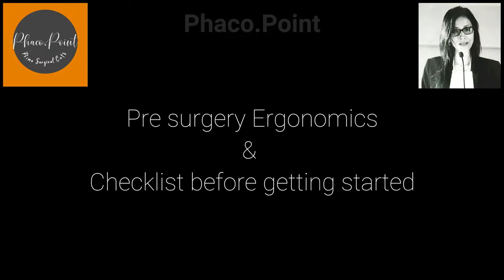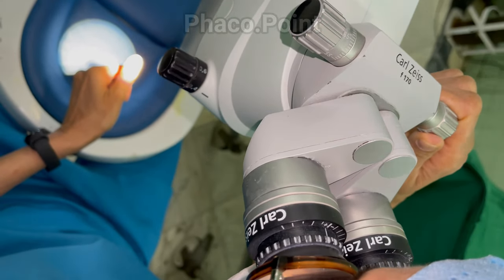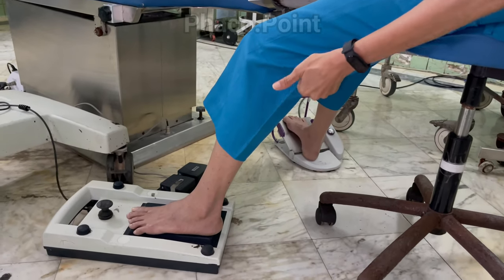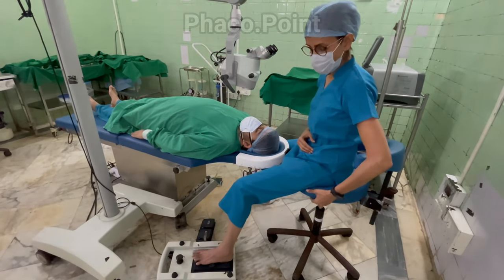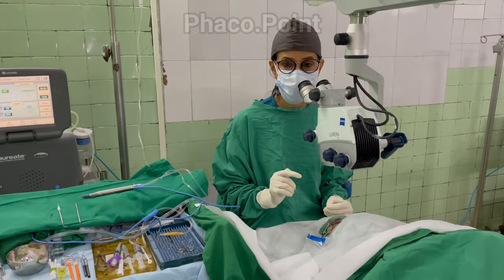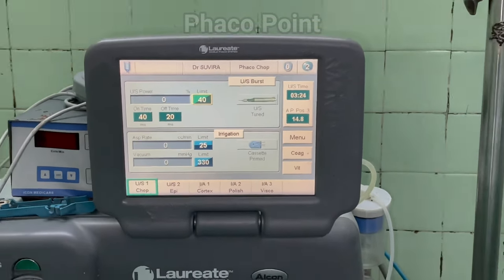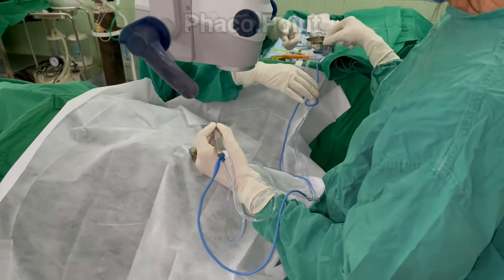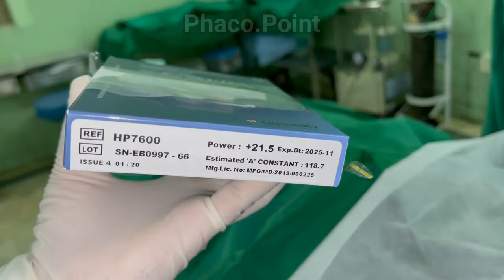The essence of Phaco learning - Ergonomics and Checklist- Setting up and getting started.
Perfection lies in paying attention to details. This video lesson which is one of a series on phaco learning, describes how the surgeon needs to set up the microscope, adjust for binocularity and assume a good stance and posture for the challenge ahead. It also describes the essential checklist that the surgeon needs to go through before entering the anterior chamber